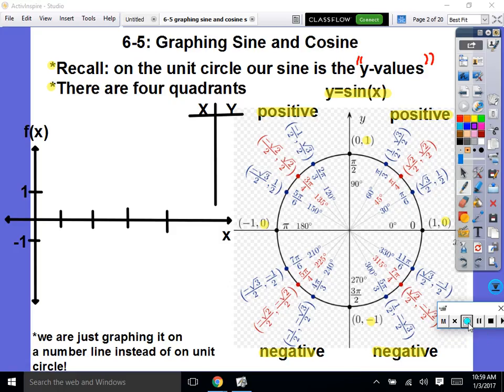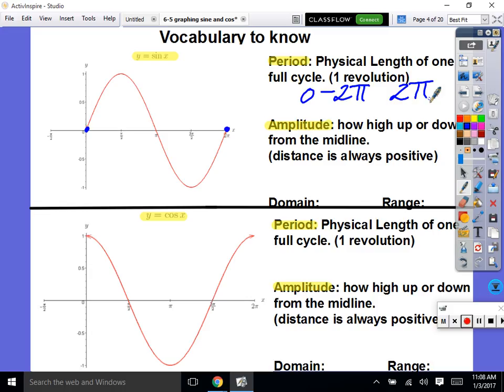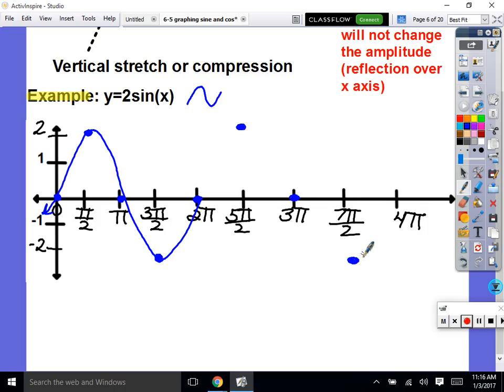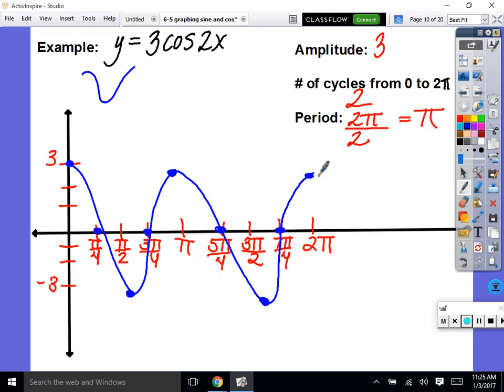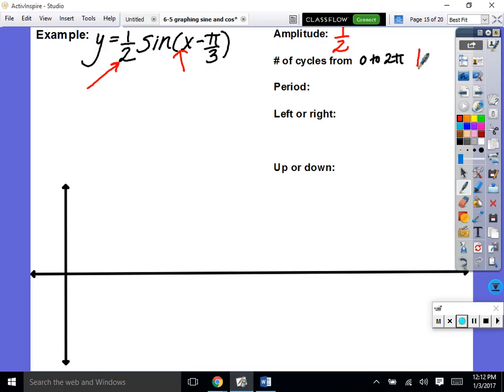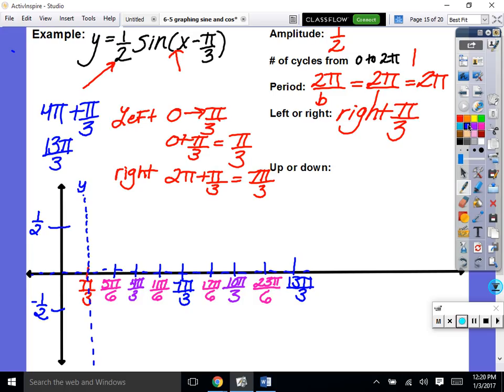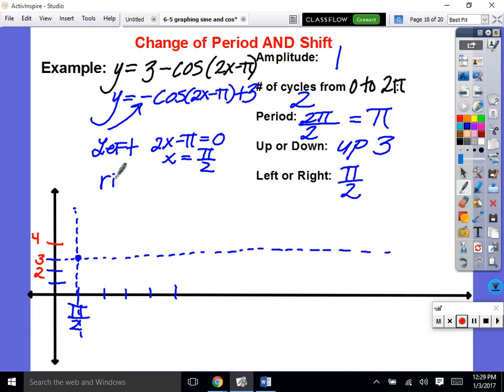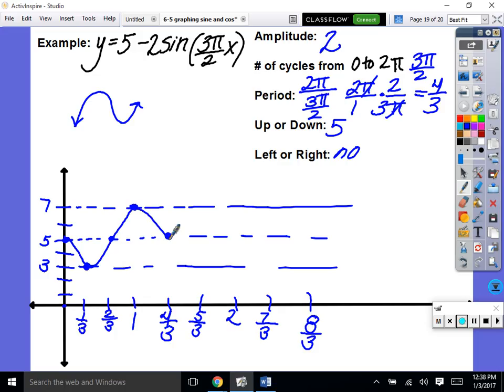6-5 Graphing Sine and Cosine